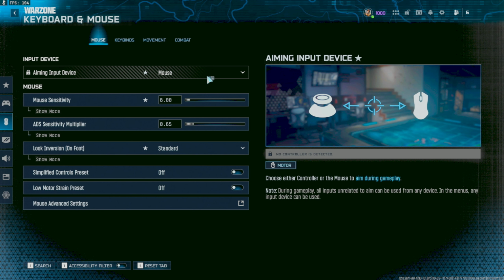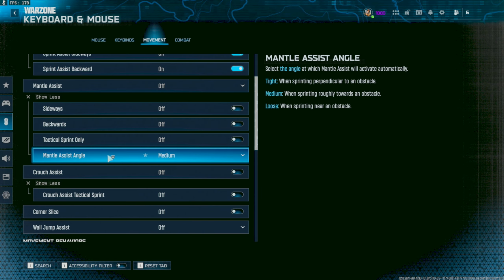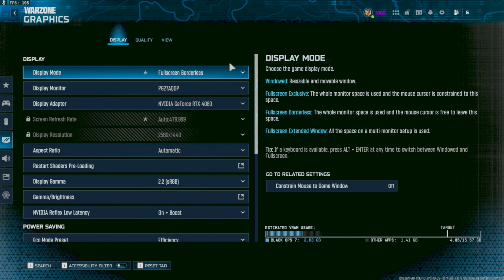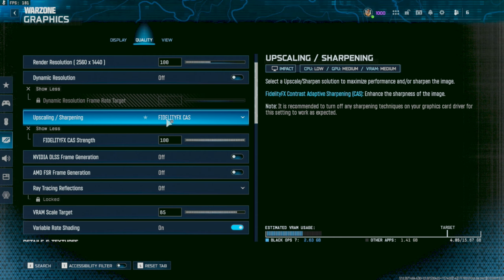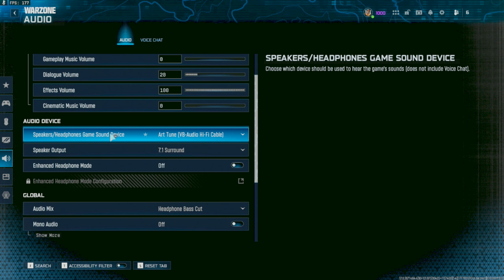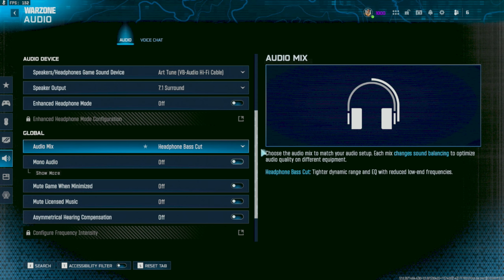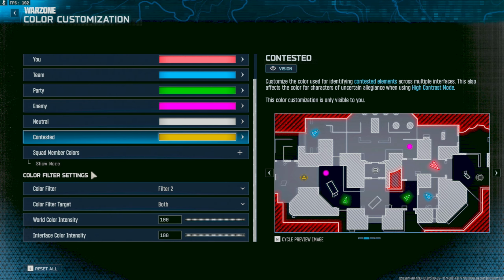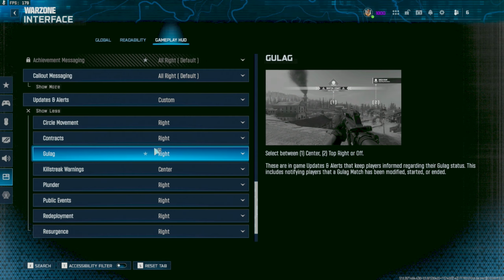BEST WARZONE SETTINGS for SEASON 3 RELOADED 🔥 (Season 3 Reloaded KBM & GRAPHICS Settings)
🔥 Highly Requested Warzone Settings are finally here for Season 3 Reloaded!

In this video, I’m showing ALL of my Warzone settings - including my full Keyboard & Mouse (MNK) setup, Graphics settings for max FPS & visibility, Audio settings to hear footsteps clearly, and Interface tweaks.

If you're trying to improve your aim, boost performance, or just want a clean and responsive setup, these are the exact settings I use.

🎯 What’s Included (Timestamps):
- Intro  0:00
- Keyboard & Mouse Settings 0:42
- Graphics Settings 3:15
- Audio Settings 5:17
- Interface Settings 6:00

💬 Drop a comment if you want more settings videos or updates!

🖥️ MY SETUP:

🎯 DPI: 400

Best Warzone settings for Season 3 Reloaded including KBM settings, graphics settings for max FPS and visibility, audio settings to hear footsteps better, and interface settings for a clean HUD and better performance.